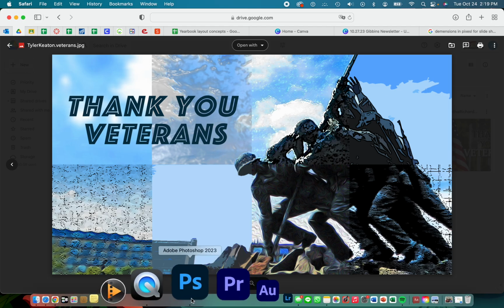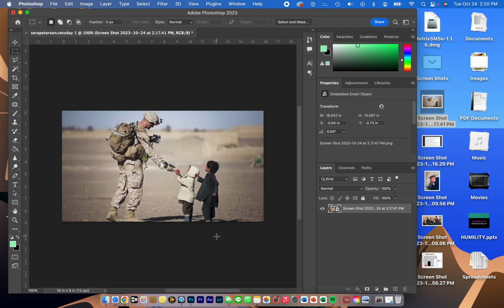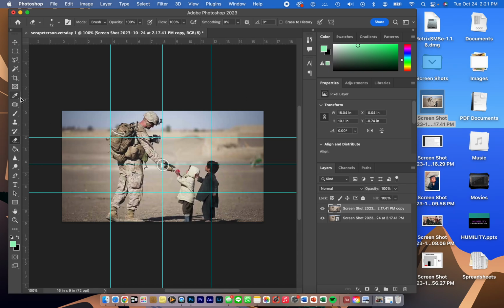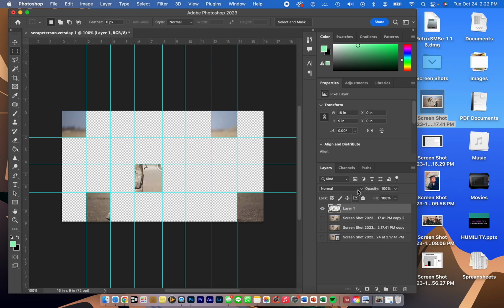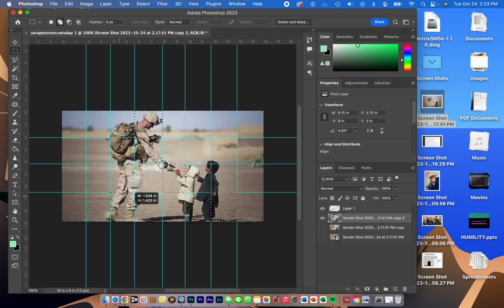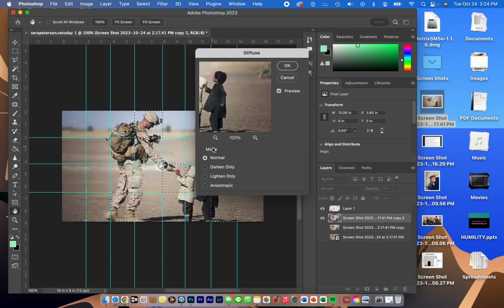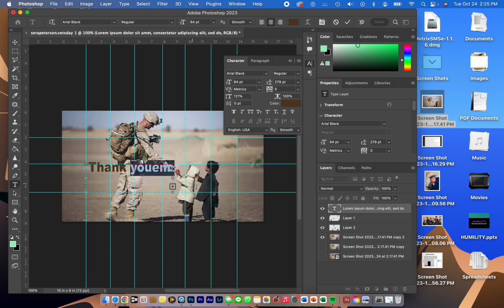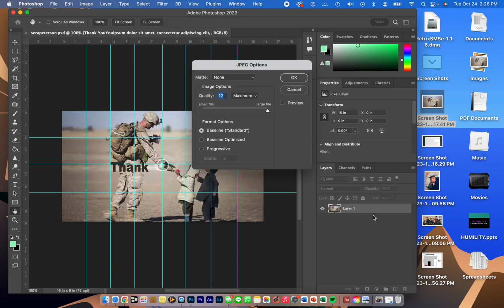Make a special effect Vets Day Message